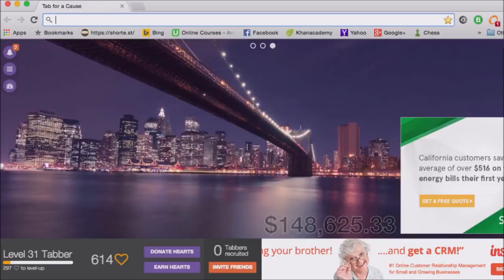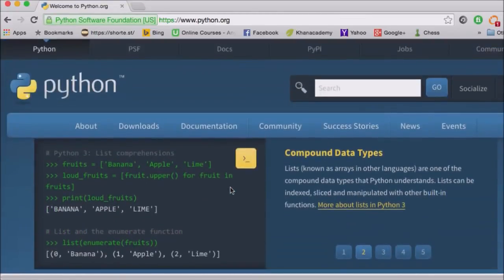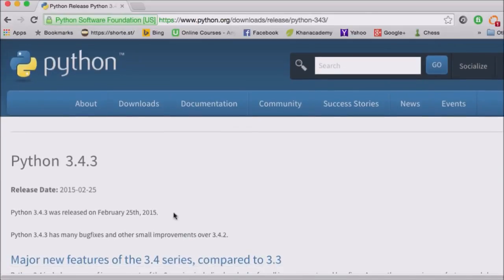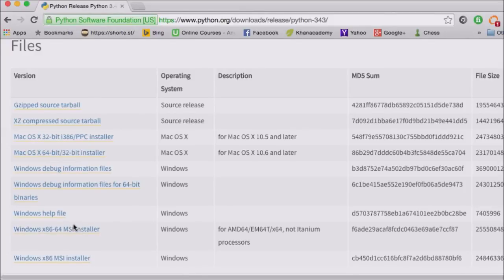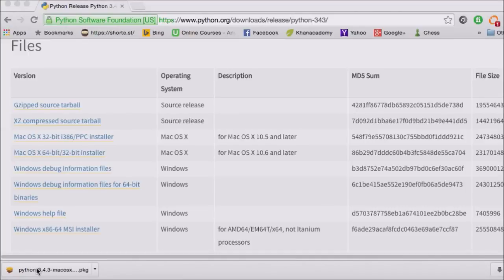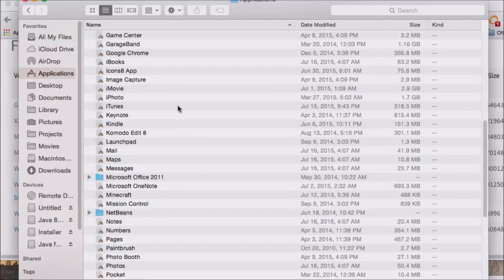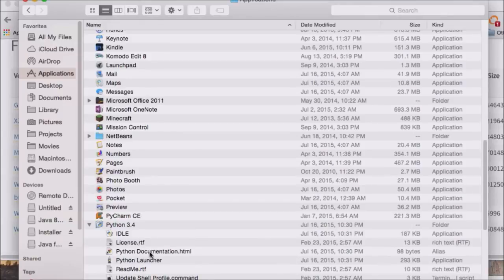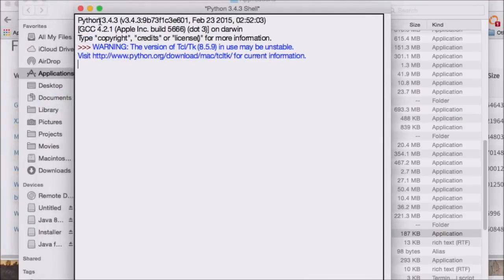How to Download python